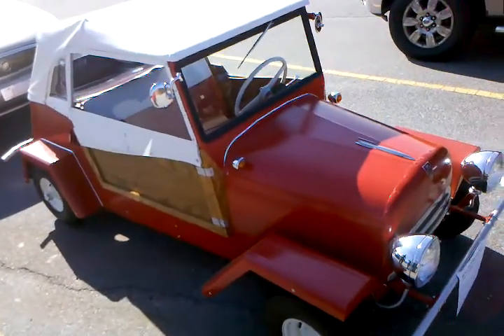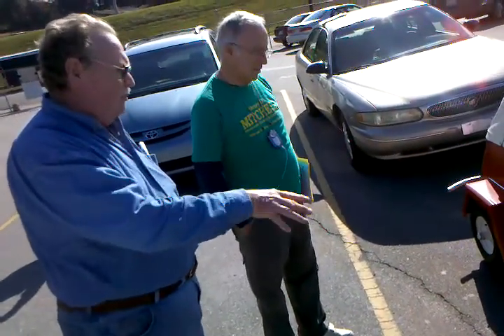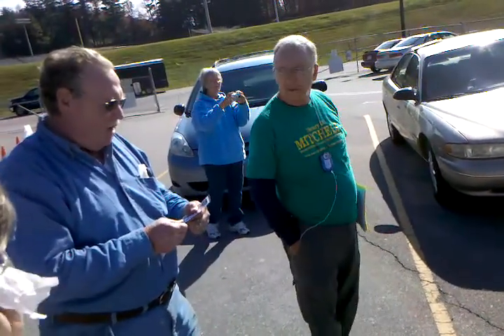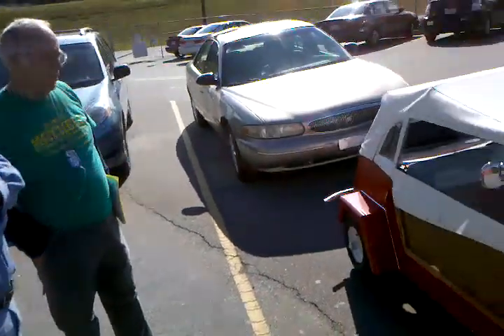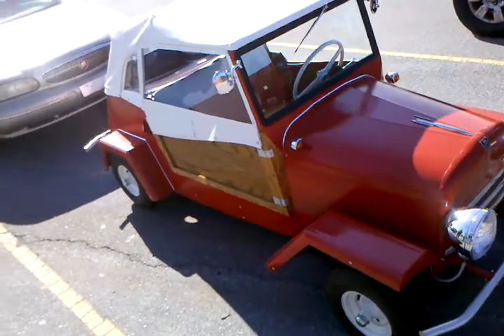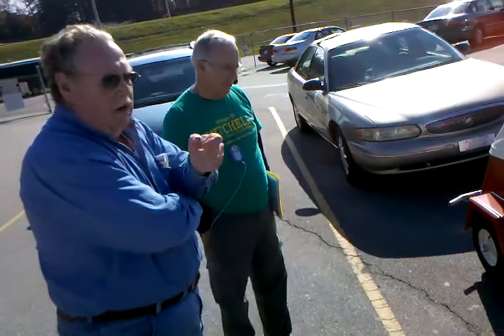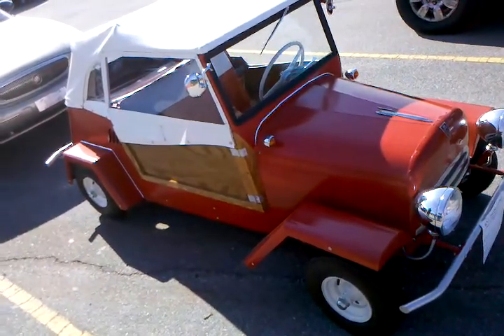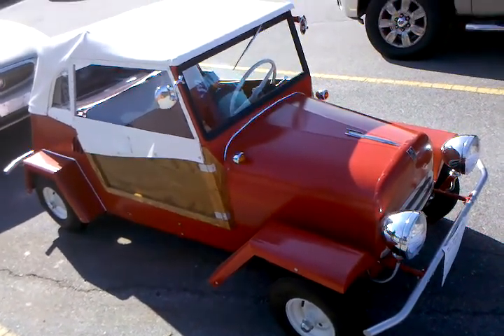LITTLE RED CAR VID 20101102 143421